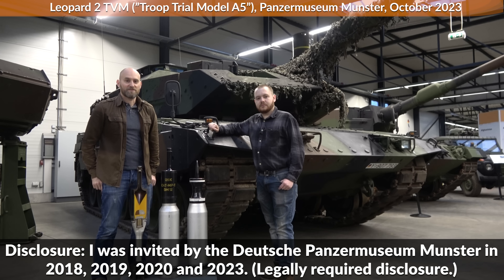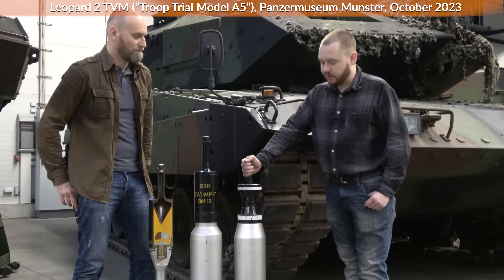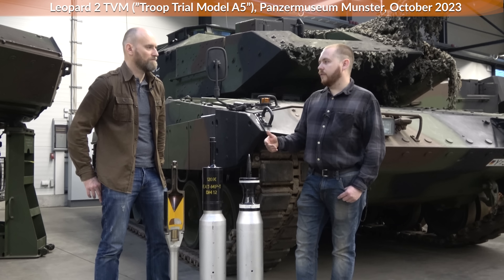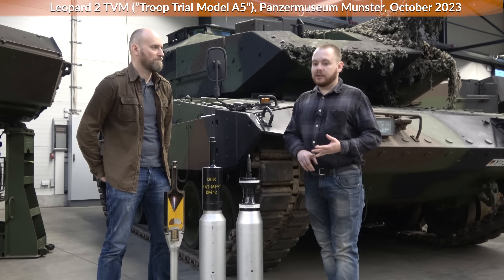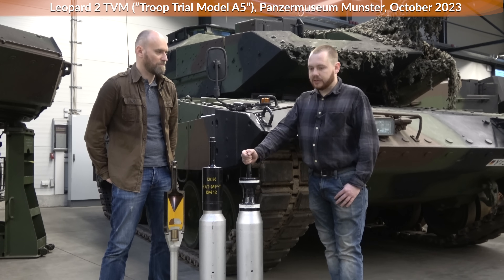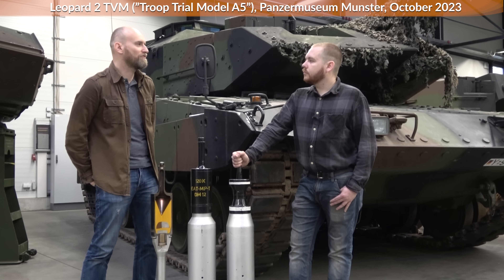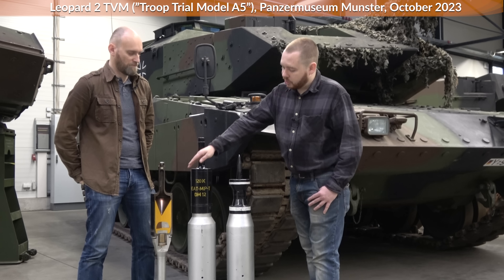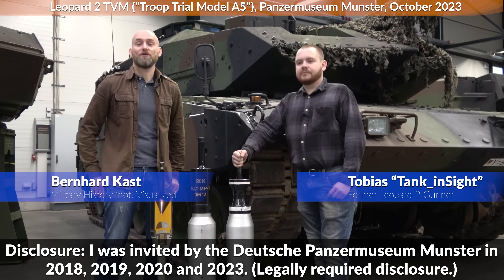Why you need proper HE rounds for Tanks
In this video we talk about high explosive tank ammo, particularly the difference between "dumb HE", "smart HE" and HEAT-FS rounds. Why the latter are not used anymore. We also cover the differences in regards to indirect fire between NATO, the Warsaw Pact and Russia.

» SOURCES «

our brains

00:00 Intro
00:28 HEAT-FS vs Tanks & Soft Targets
01:24 Gunner about Ammo
03:23 Ideally fire once then move
04:47 With or without Fragments
05:26 Indirect Fire: NATO vs Warsaw Pact
07:48 Drones & Fire Control
08:28 Trained vs Fortifications?